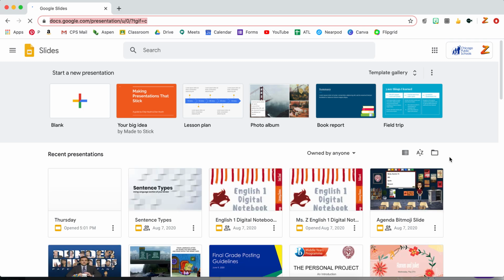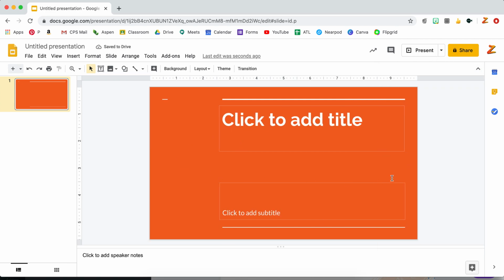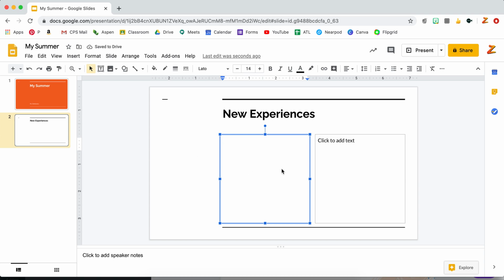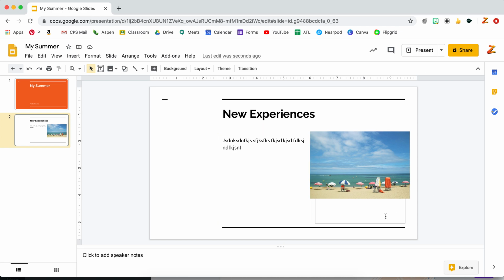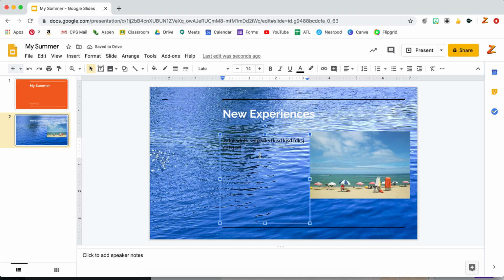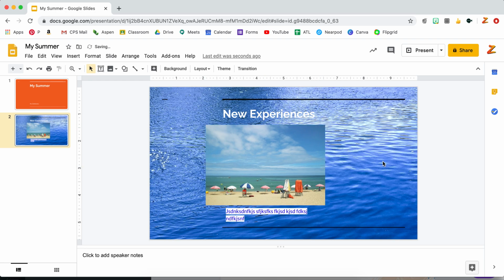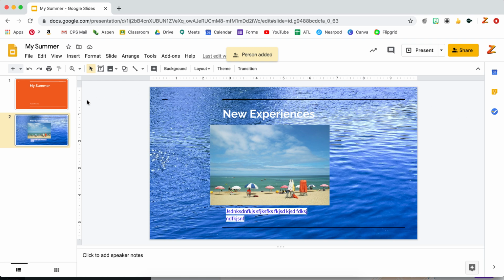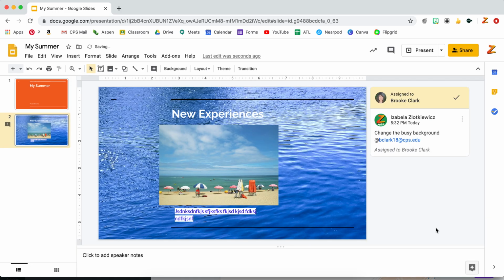How To: Google Slides Basics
How to access, create, edit, share, and present slides (basic tools)